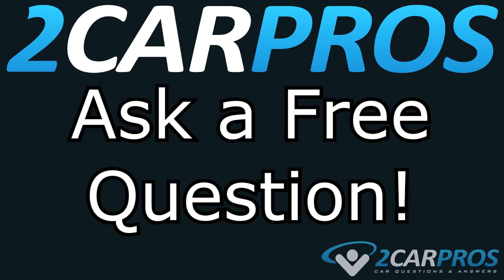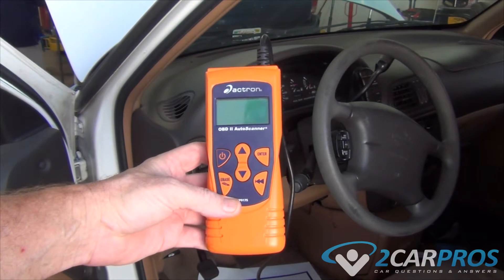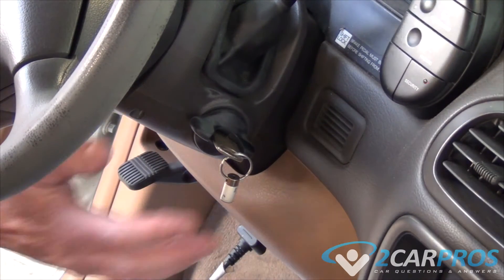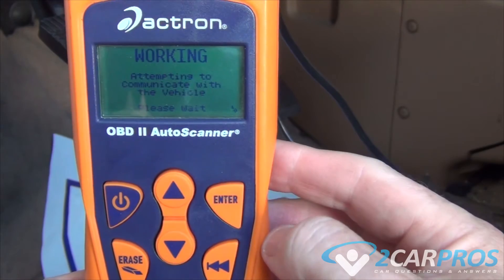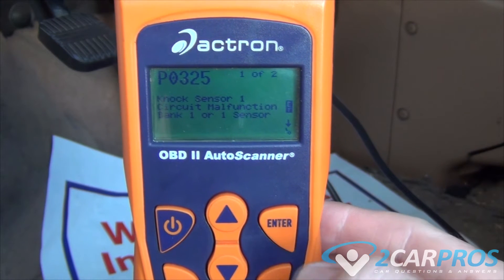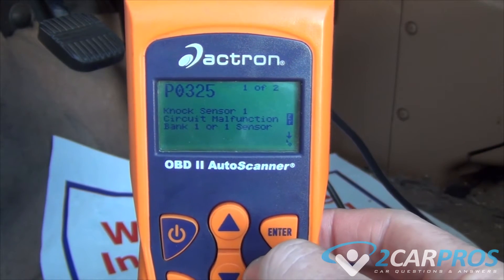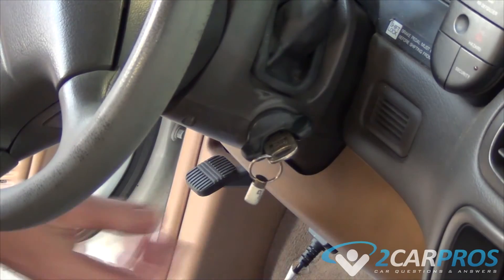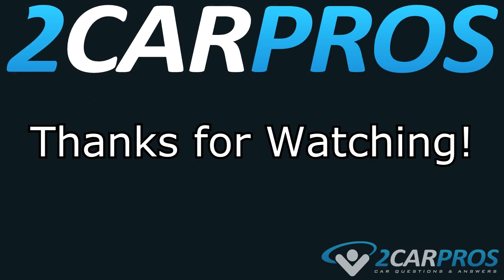Trouble Code Scan Nissan Quest 1996-Present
Today on 2CarPros we show you how to scan the trouble codes on a Nissan Quest between the years of 1996-Present